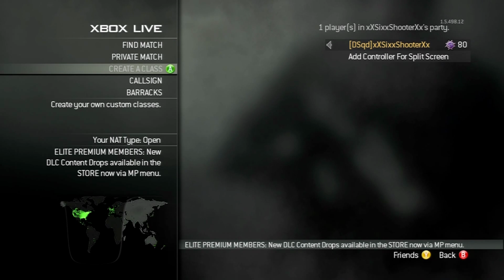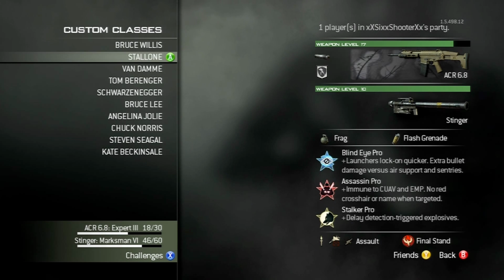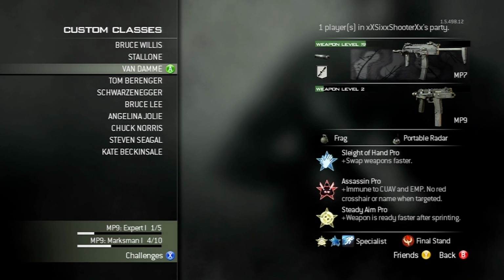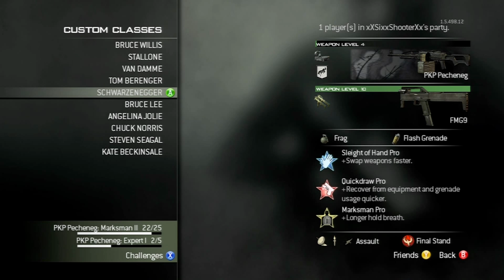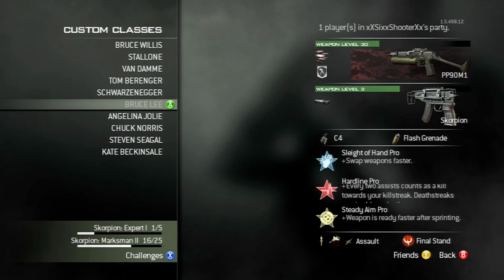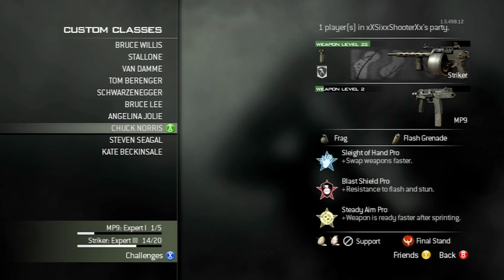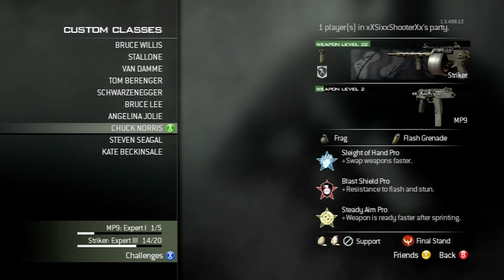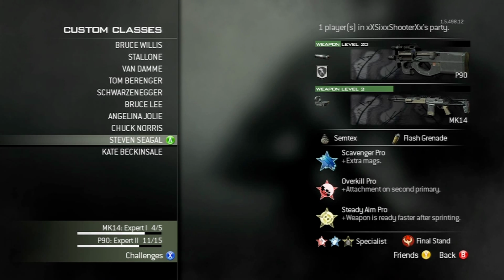My MW3 Classes.wmv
A quick look into my MW3 classes